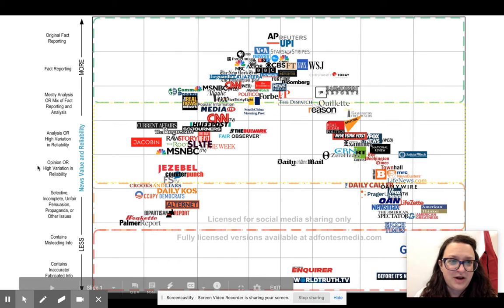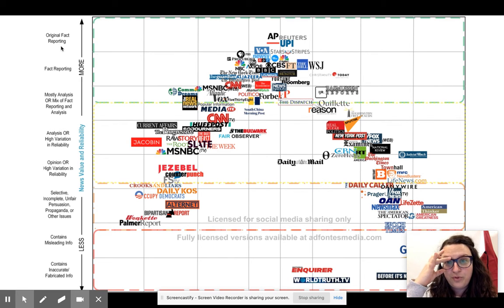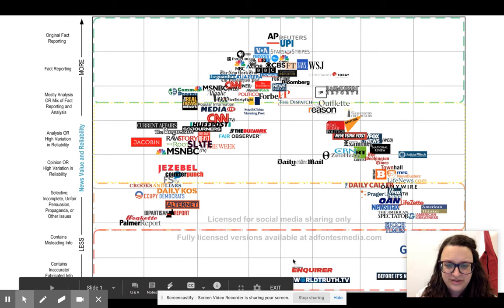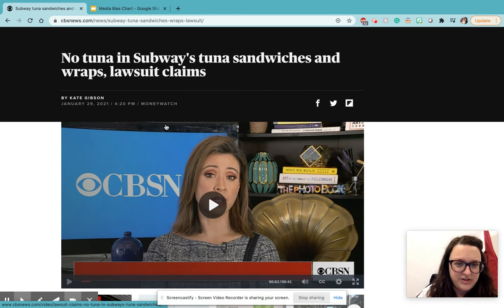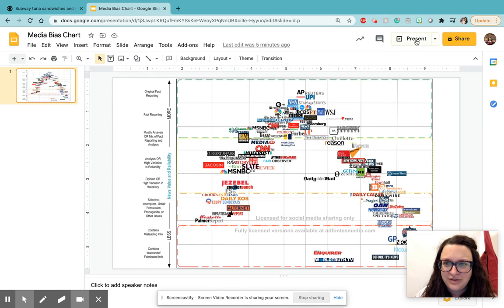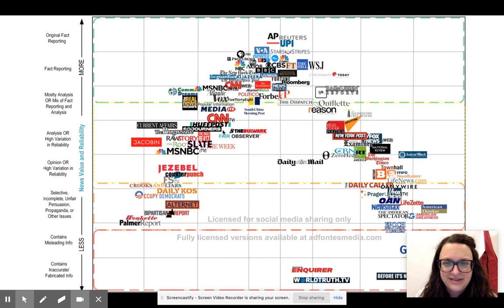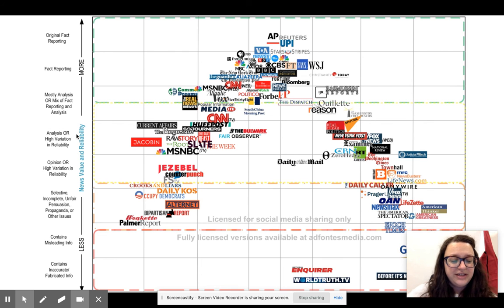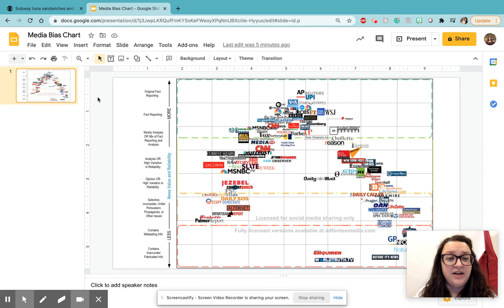Media Bias Chart - Fact or Fabricated